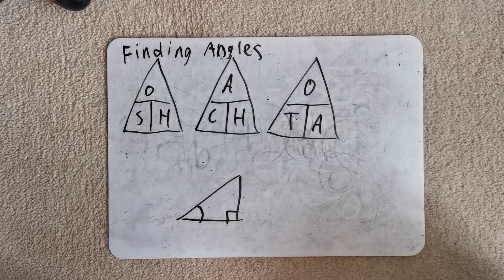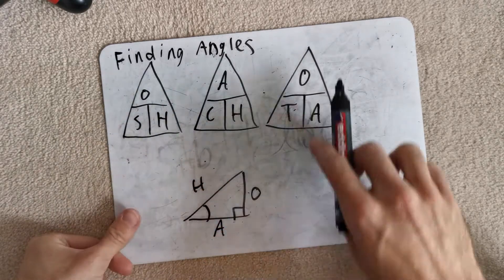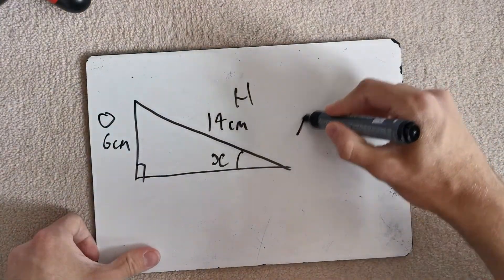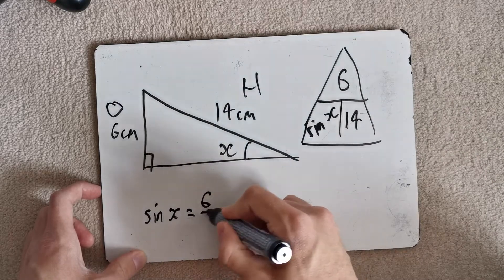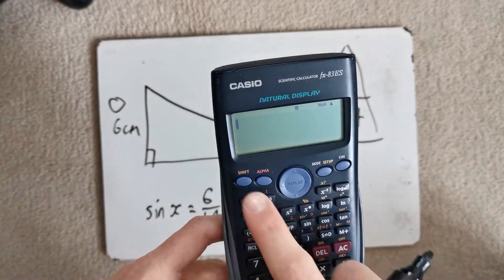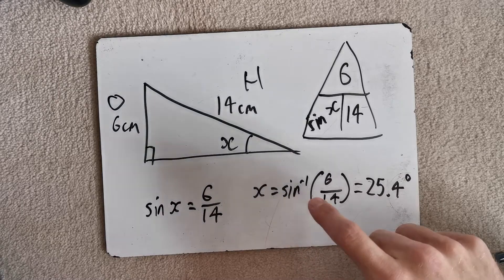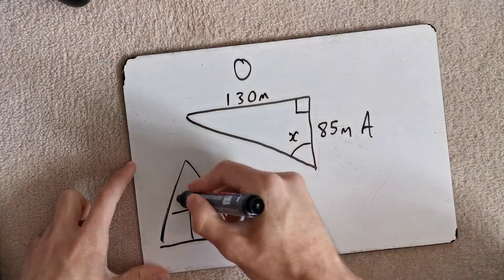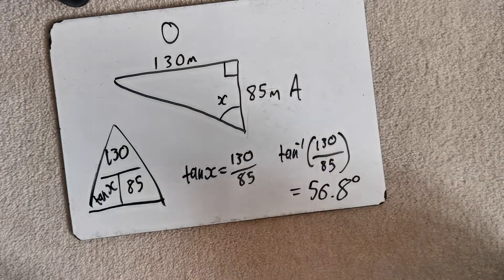Mr Kay's Year 9 - Finding Angles using Trigonometry